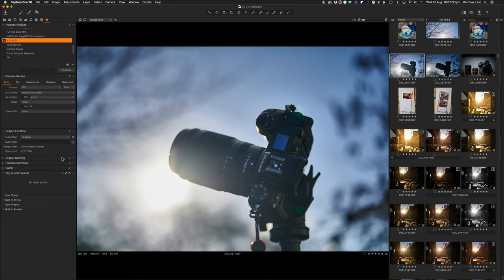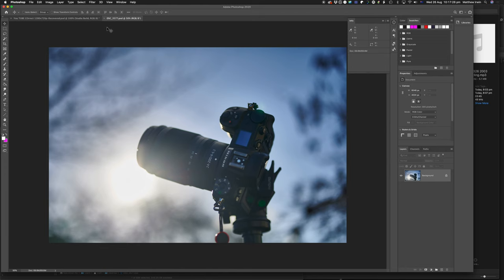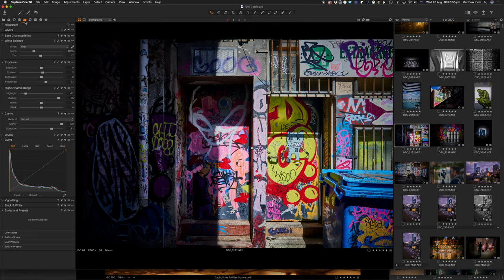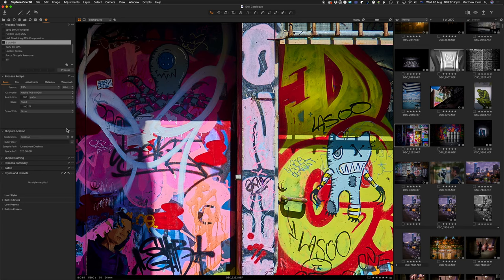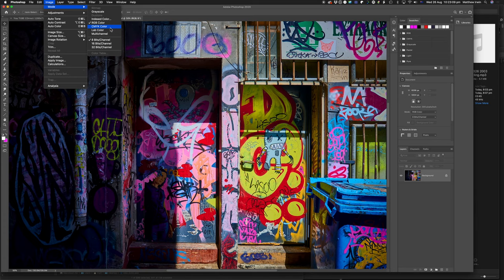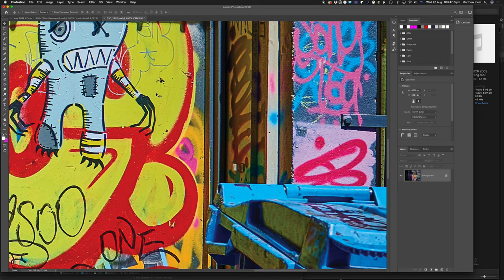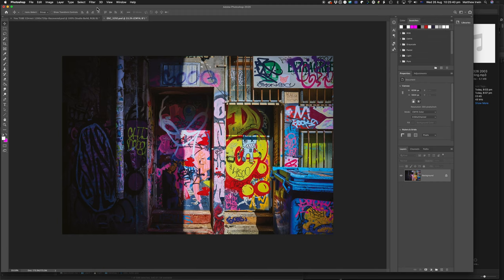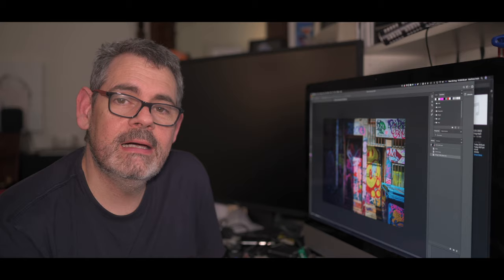Essential Tips Converting RGB To CMYK | The Art Of Printing | Getting Started | Matt Irwin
Creating print ready files is no easy task.
Depending on what you capture, and how you process your files, some colours can become unprintable.  How do we manage?